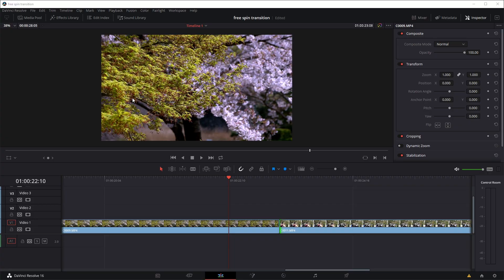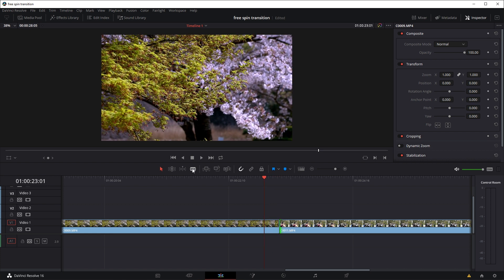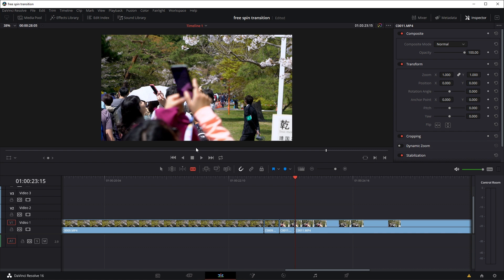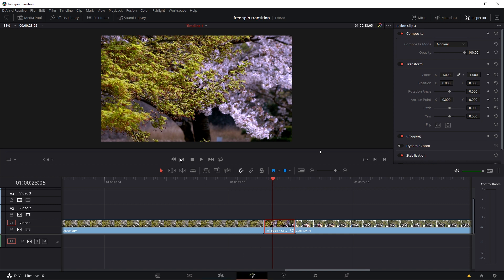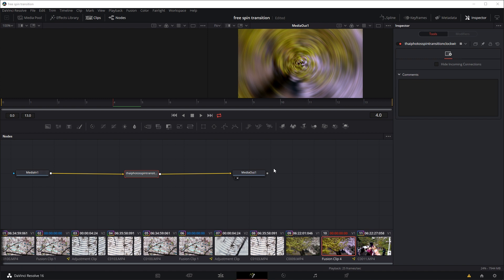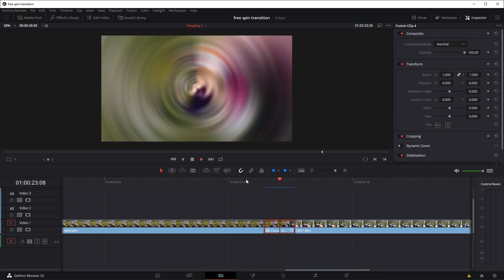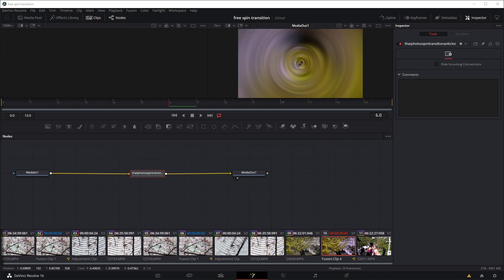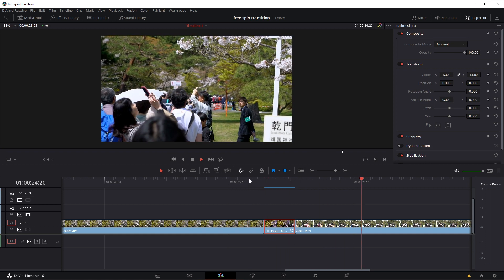FREE Spin Transition Macro Preset for Davinci Resolve